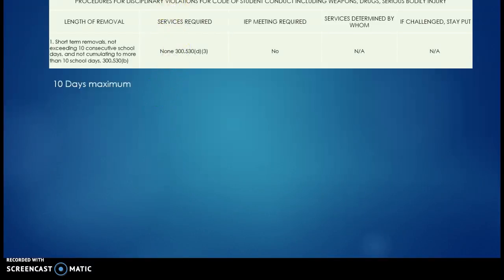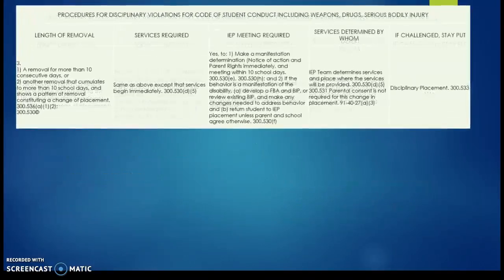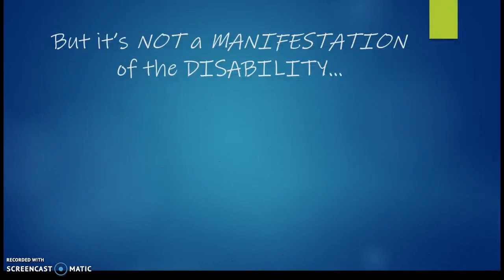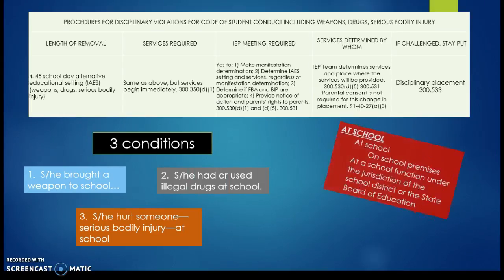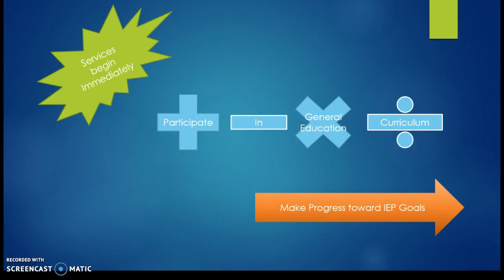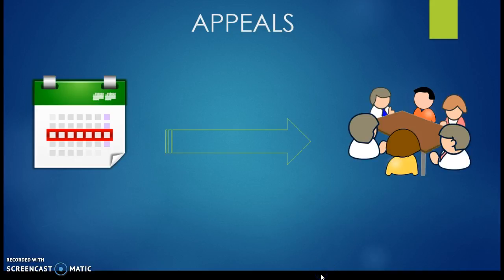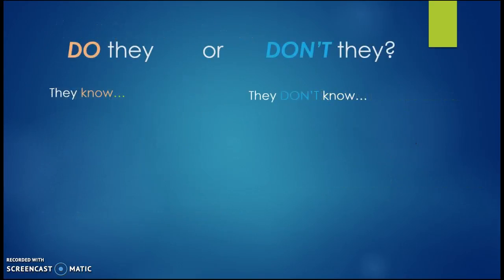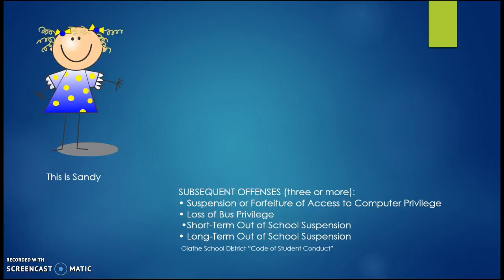SPED Discipline part 2